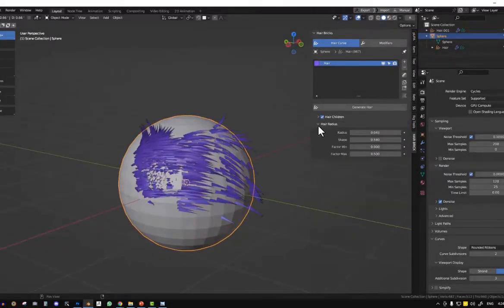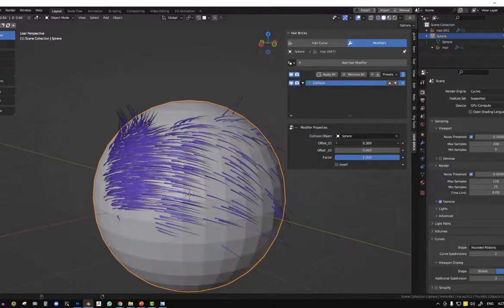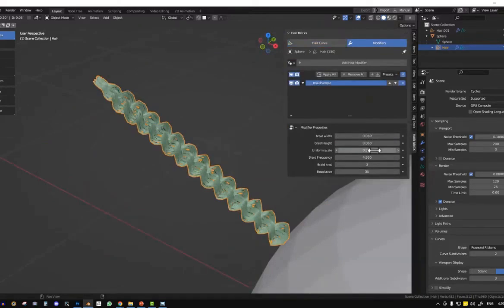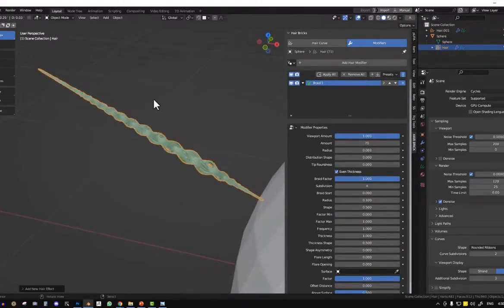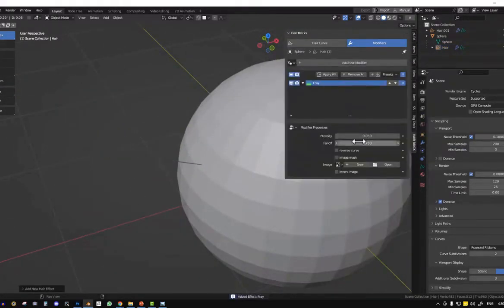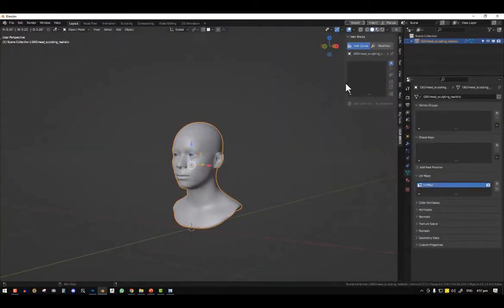(26) Hair Brick Pro: Advanced Curve Hair Grooming for Blender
Create realistic hair, fur, and feathers with Hair Brick Pro. Bridge the technical gap in Blender's curve system using stack-based modifiers and masks.